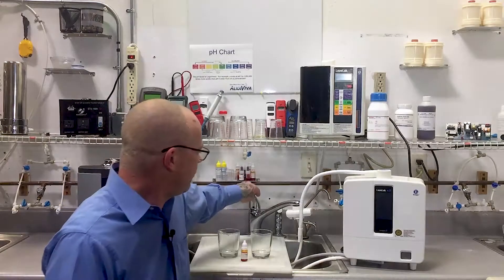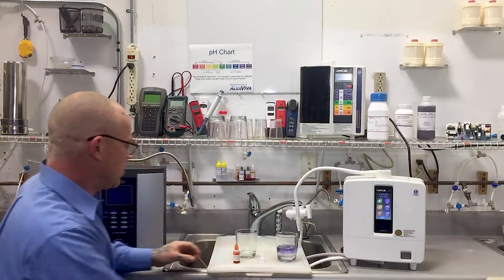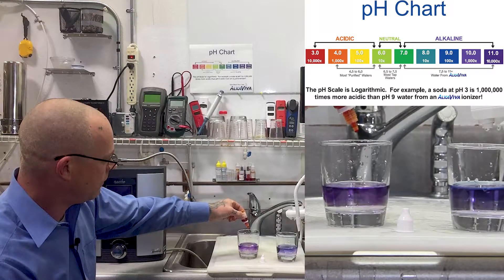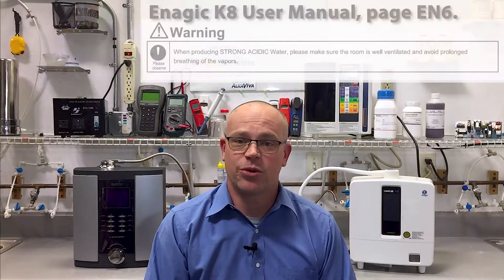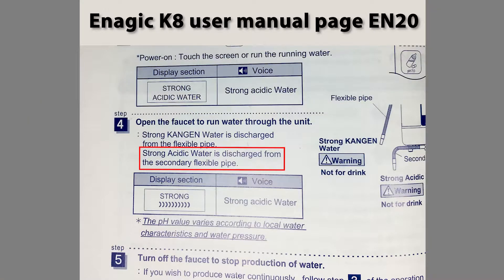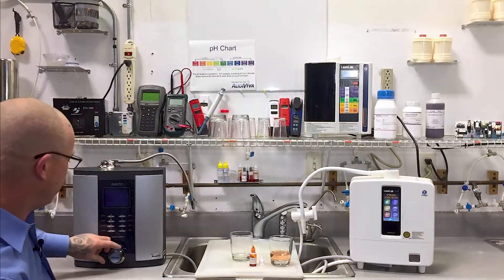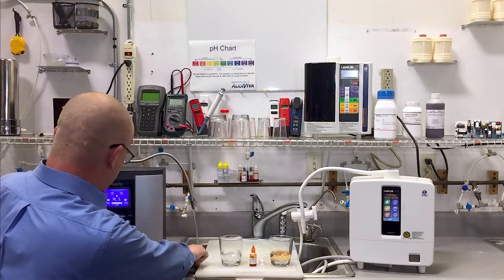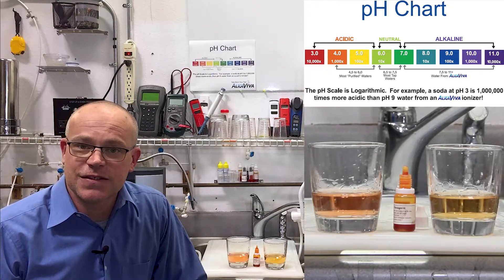Comparison of Alkaline and Acidic Water Production - AlkaViva Vesta H2 vs Enagic K8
See an honest and accurate comparison between the AlkaViva Vesta H2 water ionizer and the Enagic K8. Both machines were tested on identical source water in real-time.

Alkaline, ionized water is water that has been specifically altered in a water ionizer to raise pH from neutral to alkaline and also to display negative charge (-ORP). Water above pH 7 is alkaline and water below pH 7 is acidic. pH can be easily measured by using pH reagent drops (like in this video) or a meter.

Various well-known natural springs and sources of “healing water” have been documented around the world. Water from these springs has been documented to be alkaline, have a negative electrical charge, and have some level of dissolved molecular hydrogen. They are also contaminant-free.

The AlkaViva H2 Series ionizers contain our proprietary, and USA-made, UltraWater Filtration Technology, independently tested against 249 contaminants and shown to reduce virtually all of them to 99.9%. The clean water is then transformed into alkaline water that is also negatively ionized and hydrogen-rich. With the push of a button, you can choose the level of alkalinity in the water that you drink. AlkaViva’s H2 Infusion technology adds the documented benefits of molecular hydrogen. With an AlkaViva H2 Series Ionizer, you can literally transform your ordinary, oxidizing, contaminated tap water into the cleanest and healthiest alkaline water — just like the world’s healing waters.